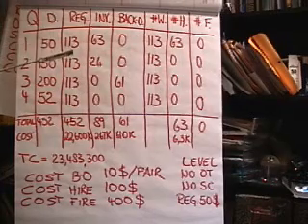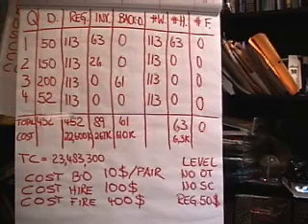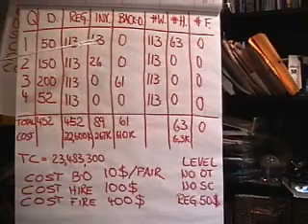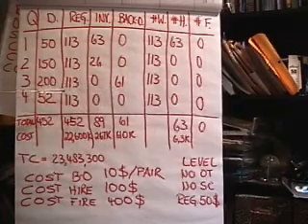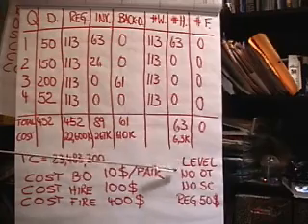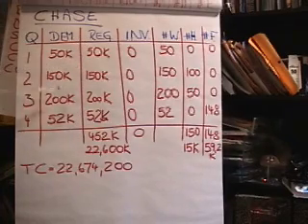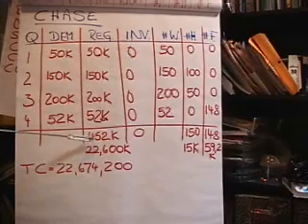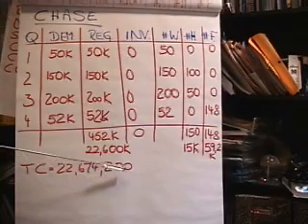aggregate planning 2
We continue with the ch 14 #4 problem and extend it to demonstrate the level production and chase production strategies.  No longer is it possible to use overtime and subcontracting, instead we use all regular production and compensate by hiring and firing workers.